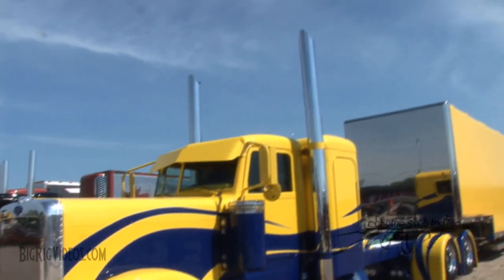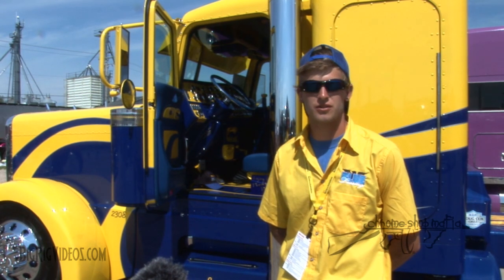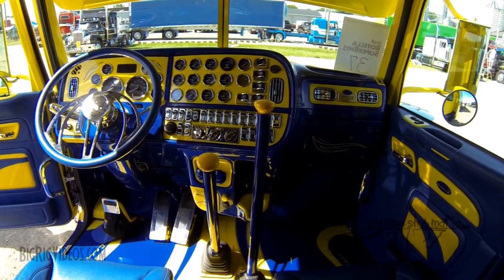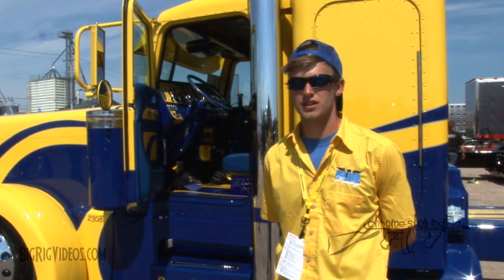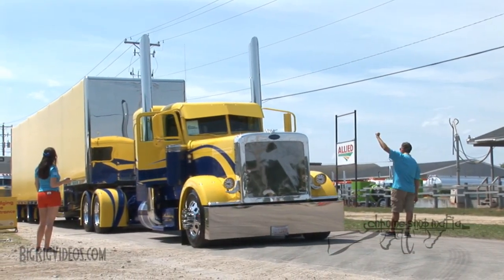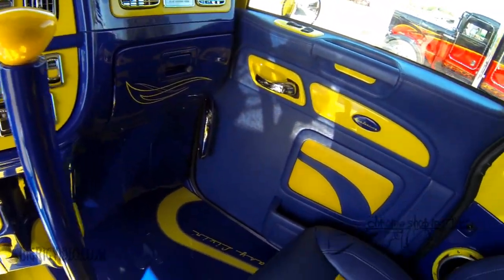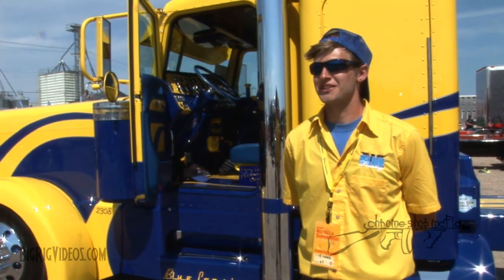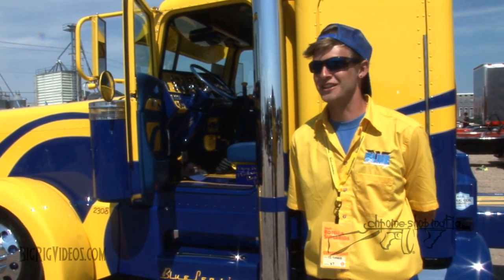Owner Operator Interview - T.J. Timblin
In this unreleased DVD segment T.J. Timblin talks about his 2013 389 that was competing at the 2013 Super Rigs truck show in Tomah, Wisconsin. Grab other DVDs here!